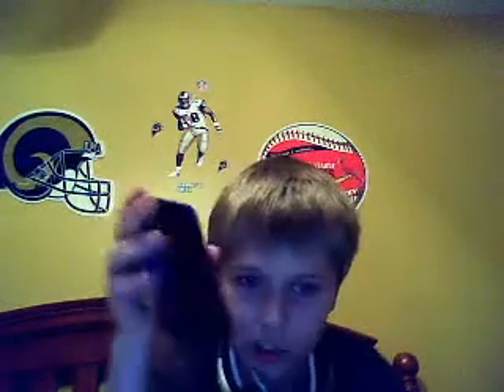iphone 3gs review!!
ska8ter4humanity's webcam recorded Video - November 27, 2009, 03:50 PM